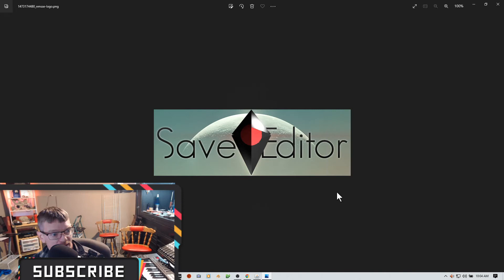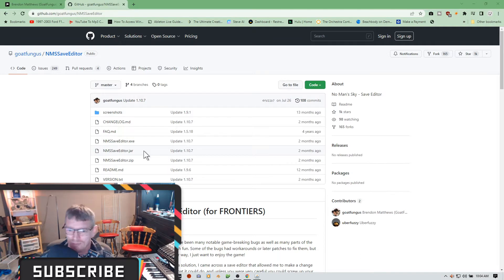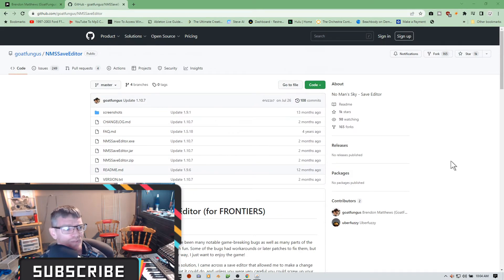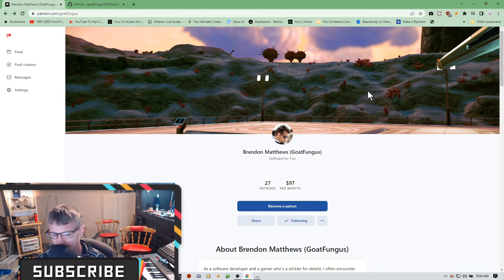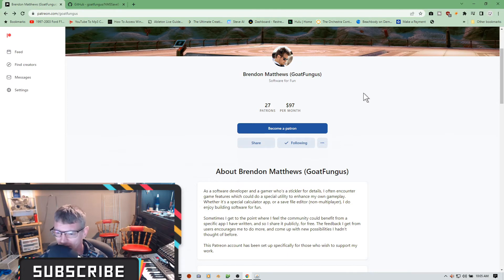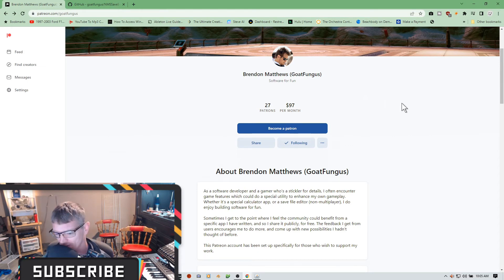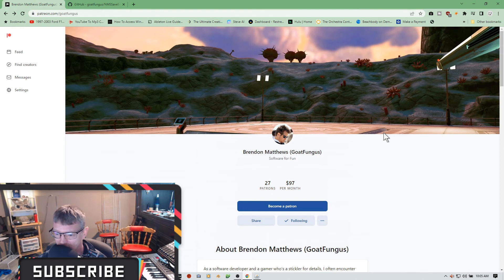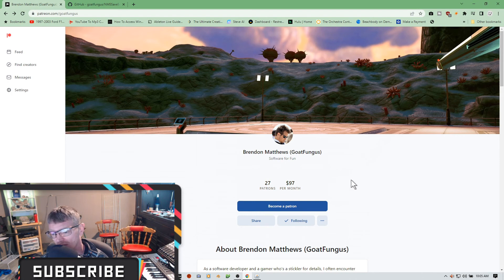No Man's Sky Save Editor 4.0 GoatFungus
"Since No Man's Sky first came out, there have been many notable game-breaking bugs as well as many parts of the game that seemed too grindy and not much fun. Some of the bugs had workarounds or later patches to fix them, but others simply stopped your progress. Either way, I just want to enjoy the game!

After many tedious searches trying to find a solution, I came across a save editor that allowed me to make a change to the save file, but it was very limited in what it could do, and unless you were very careful you could screw up your save file completely. So I decided to rewrite it in Java for fun, with a simpler user interface, and as I dug deeper and added more functionality I decided to release it publicly. It has grown to become a pretty useful tool."

                                                             Goatfungus

Now including...